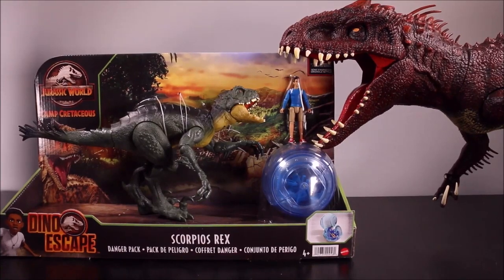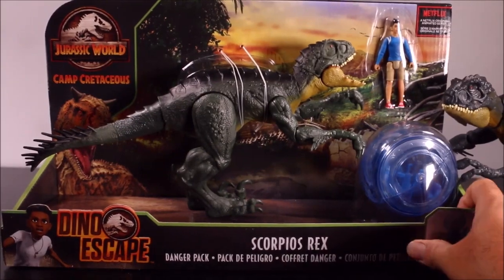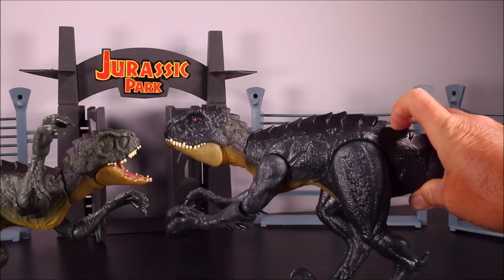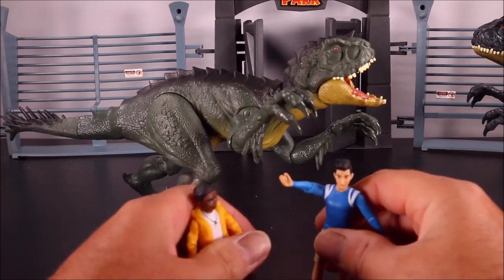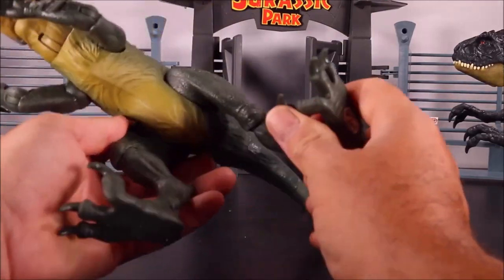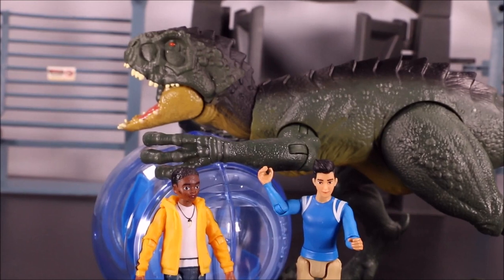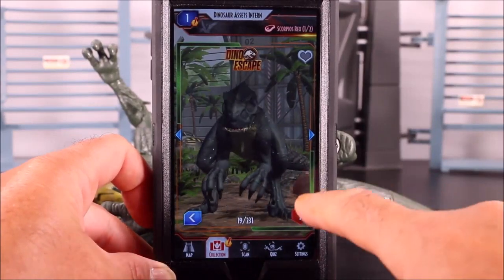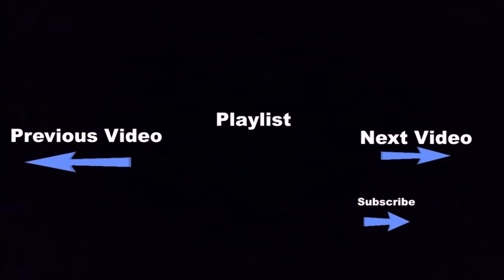Jurassic World Scorpios Rex Danger Pack Unboxed Camp Cretaceous Dino Escape Dinosaur Toys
SCORPIOS REX VS INDOMINUS REX JURASSIC WORLD DINOSAUR BATTLES!!
Can Kenji and Darius from Camp Cretaceous survive the 2 rampaging Scorpios Rex Dino's or will they be eaten? Jurassic World Scorpios Rex Danger Pack Unboxed Unboxing Camp Cretaceous Dino Escape Dinosaur Toys
Jurassic World Camp Cretaceous Dino Escape Raptor Squad, Jurassic World Camp Cretaceous Dino Escape Slash N Battle Scorpios Rex, & Jurassic World Legacy Collection Tyrannosaurus Rex Escape Pack. Scorpius Rex

Crazy Dino Toys (Formerly WD Toys) Is a Youtube toy channel that specializes in all things dinosaurs: Jurassic World, T Rex, Godzilla, King Kong, Jurassic World 2, Dinosaur Toys, Rampage, Lego, Trex, Dinosaur, Jurassic Park, T-Rex, Dinosaur, and Jurassic World Fallen Kingdom.